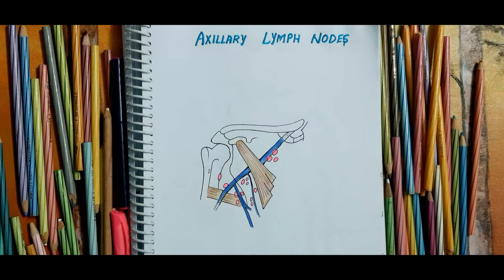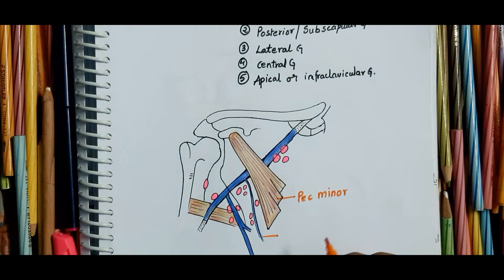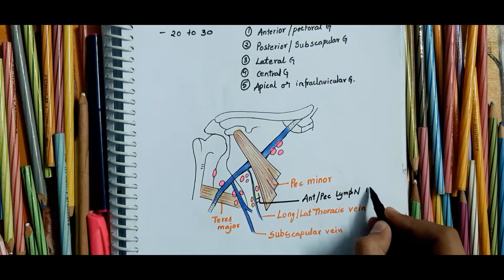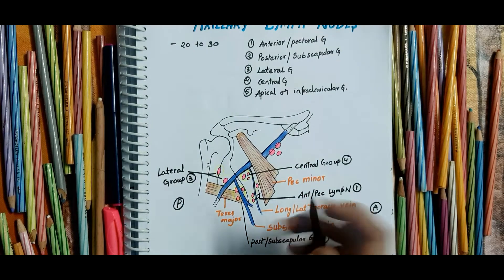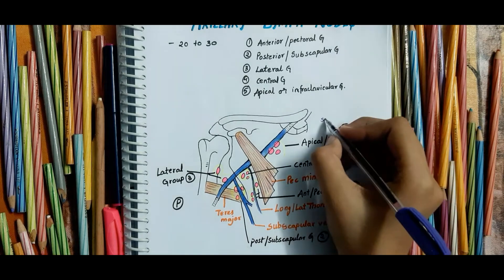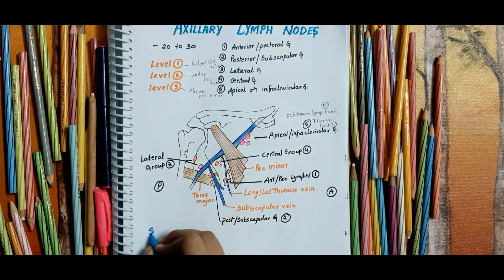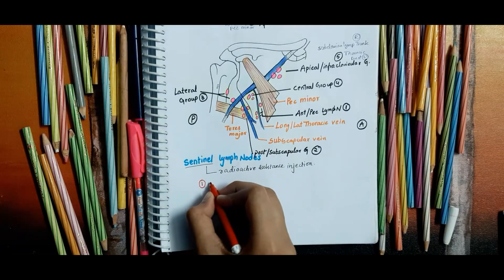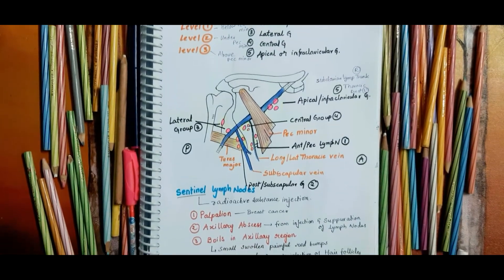AXILLARY LYMPH NODES || LEVELS || CLINICAL IMPORTANCE || BREAST LYMPHATIC DRAINAGE || UPPER LIMB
The axillary group of lymph nodes are of great clinical importance,
if you are in a hurry watch it in (1.25x) to (1.50x) speed